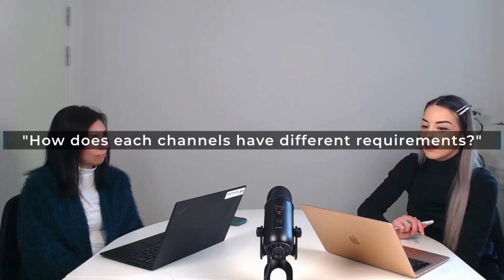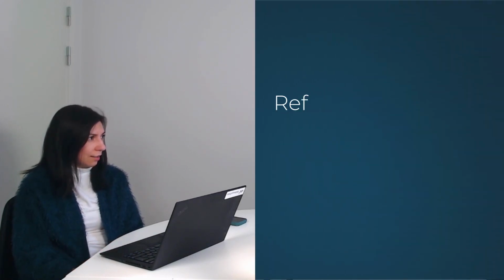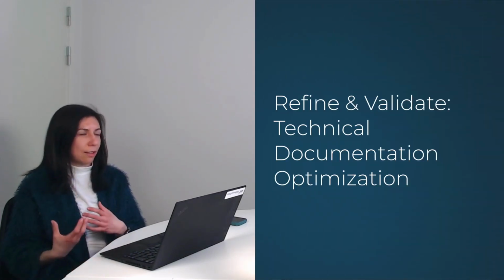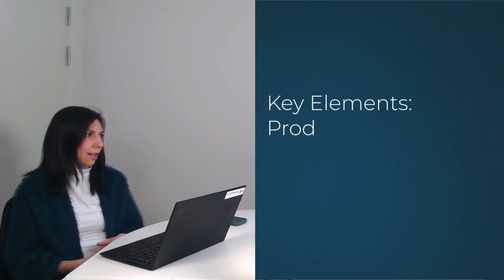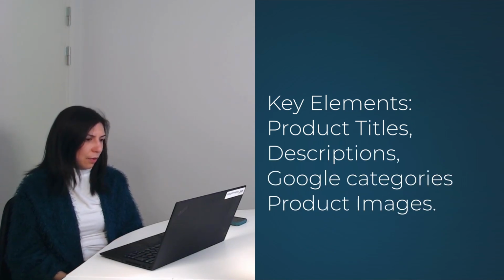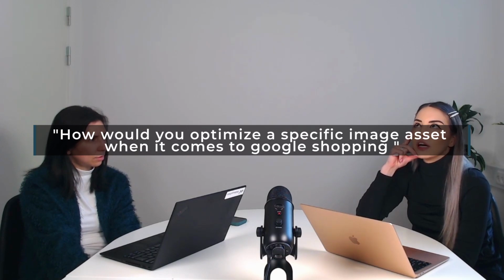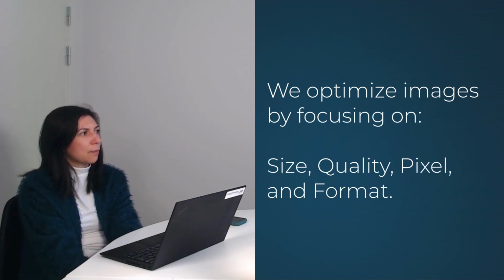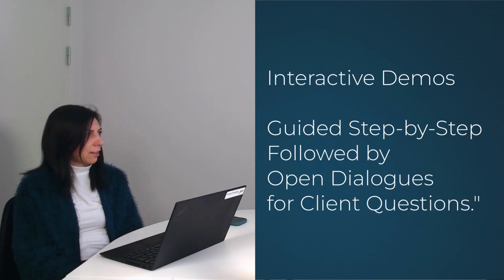Feed Insights with the team - hottest questions answered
Check our detailed discussion with the CSM team manager at WakeupData on the strategic nuances of managing product feeds for major platforms like Meta and Google Shopping. Discover why crafting distinct feeds for each channel isn't just good practice—it's essential for your brand’s success.

In This Video:

Customization Is Key: We break down why a universal feed approach might set you back, and how customizing feeds for each platform can significantly improve your reach and reduce content rejection.

Overcoming Obstacles: Listen to stories from the front lines about optimizing product feeds across multiple channels, the hurdles we've faced, and the clever solutions we've applied with WakeupData's features.

Keeping Feeds Fresh: Learn how we ensure product feeds are as dynamic as the digital markets they serve, with updates that keep pace with real-time demands.

Demystifying Data: Discover how we communicate complex feed optimizations so that everyone, tech-savvy or not, can grasp and appreciate the benefits.

Why Watch?

Gain practical insights on engaging diverse customer bases with perfectly pitched content.

Check what we can offer you by booking a demo :)